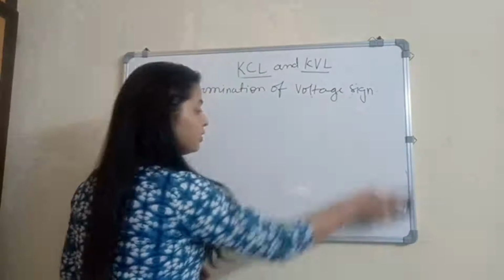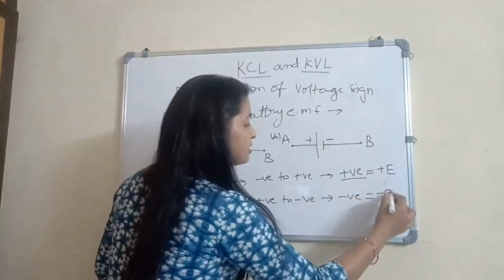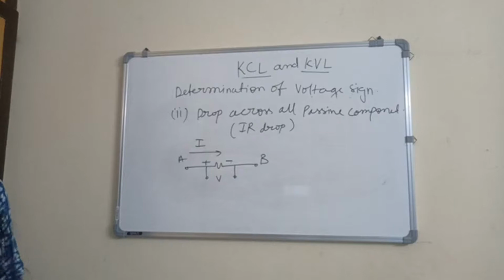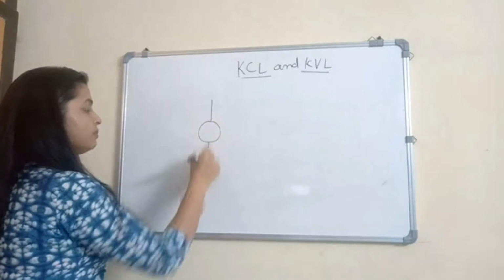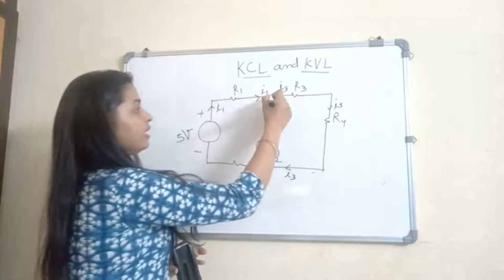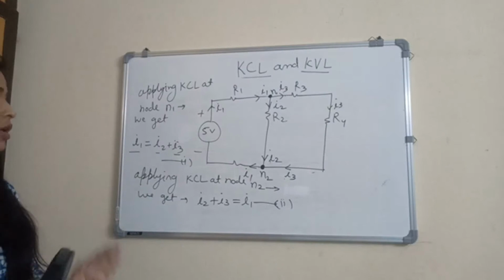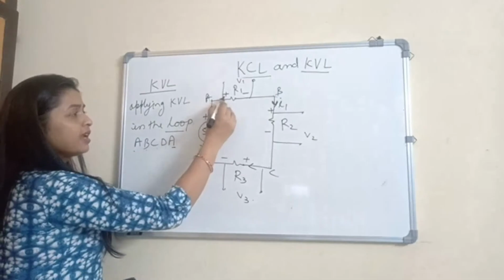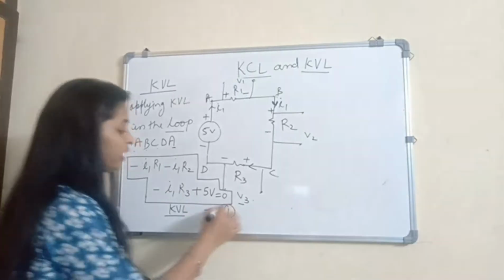Determination of sign in KVL and KCL Part II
The assumption of batteries' direction is very important in applying KVL and KCL. Here I have given a detailed analysis of the determination of E.M.F and all IR drops in KVL and KCL.